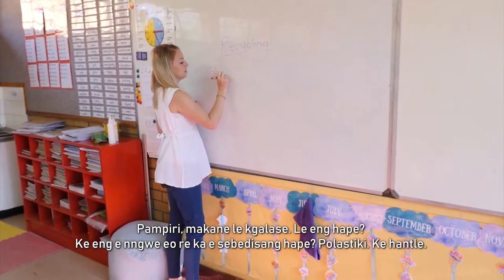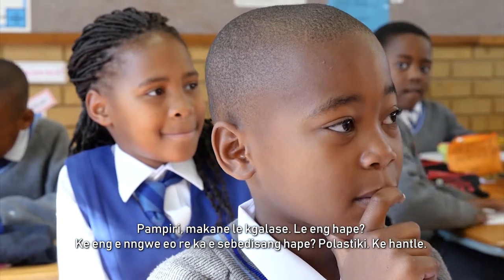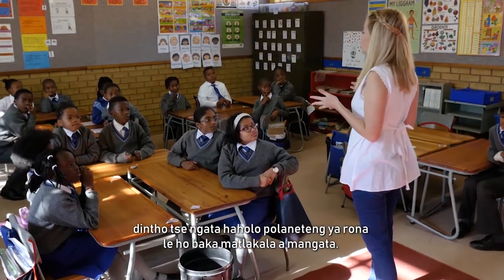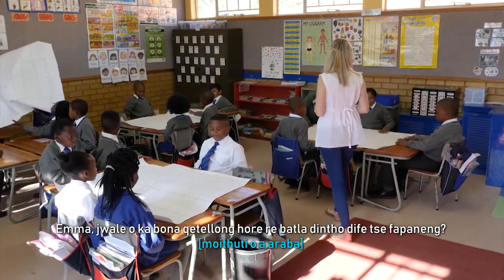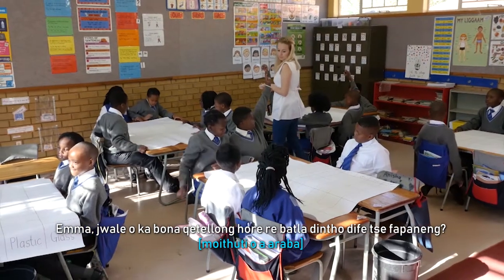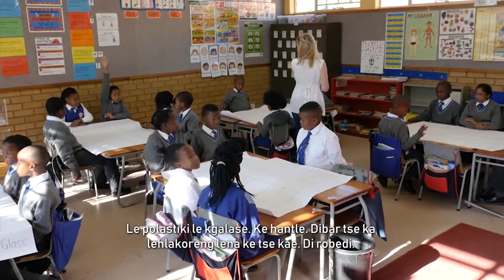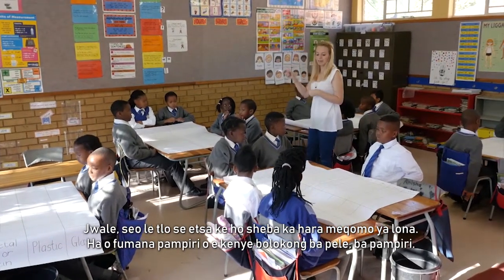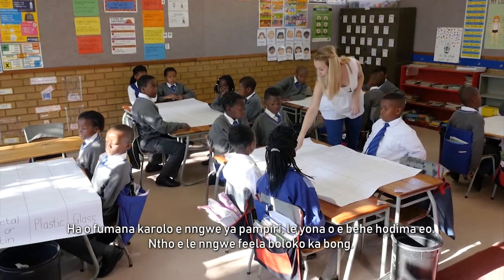Grade 3 - Mathematics - Data Handling - Sesotho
This video is part of the Bambanani series which is aimed at illustrating how teachers are teaching inclusively in South African classrooms. It focusses on teaching the topic of Data Handling (Mathematics) in Grade 3.